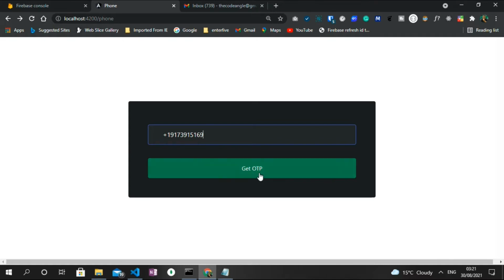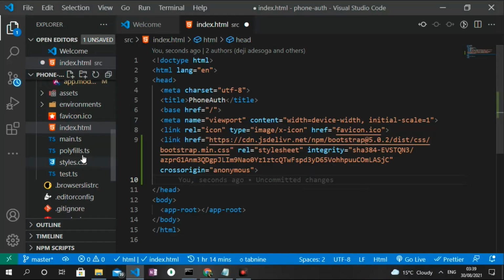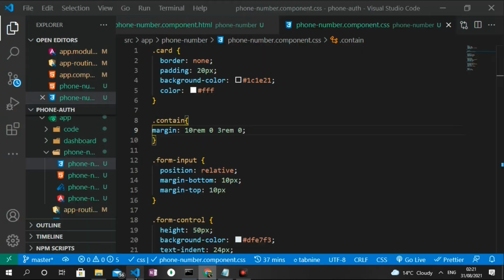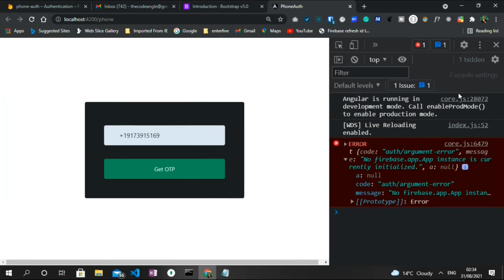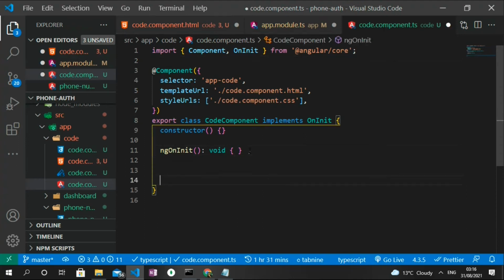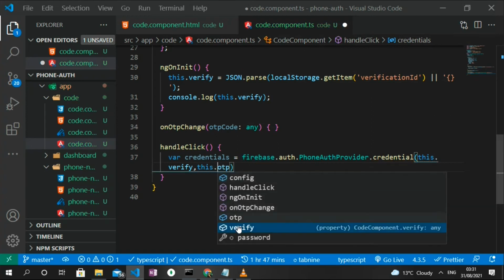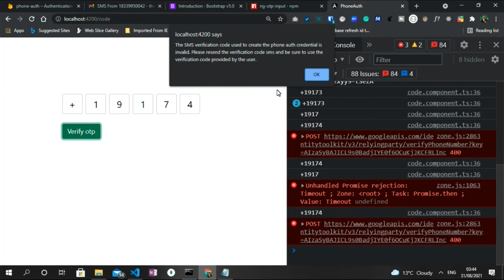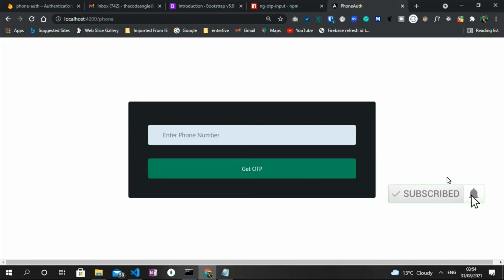Integrate Firebase Phone Number Authentication with Angular 12 Using an Auto Focus Input Field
In this video, you will learn how to integrate phone number authentication sign up with Angular 12(A TypeScript frontend framework) Application using Firebase.

The process involves an SMS being sent to the user on their phone and which contains a six-digit code they need to enter into the form to get authenticated and then routed into the dashboard.

Also, we created a form that has an autofocus input field functionality similar to that of a mobile application.

We integrate firebase into our Angular application, which helps trigger the function that generates the SMS digit used to log into our application.

The tutorial is also easy and simple to follow along as you learn more about Angular and Firebase.

Chapters
0:00 - Introduction and Project Overview
02:43 - Generate, set up of new Angular project as well as package installation
05:26 - Create and set up new Firebase Project
10:05 - Configured Routing
12:35 - Design and Integrate Functionality for Phone Number Page
24:15 - Design and Integrate Functionality for the Code Page
39:08 - Integrated Dashboard Page for Logged in User
44:46 - Outro